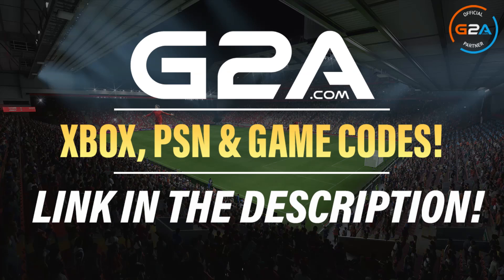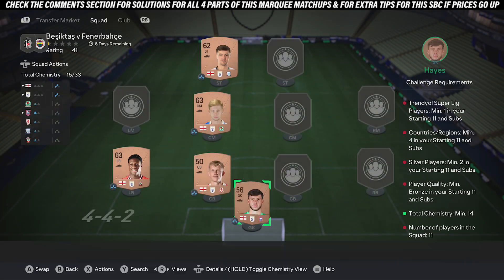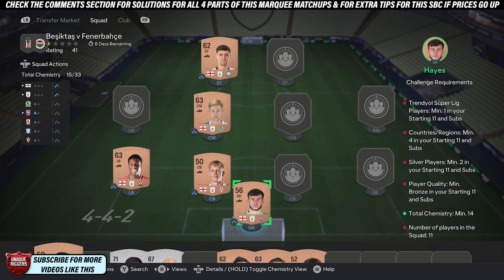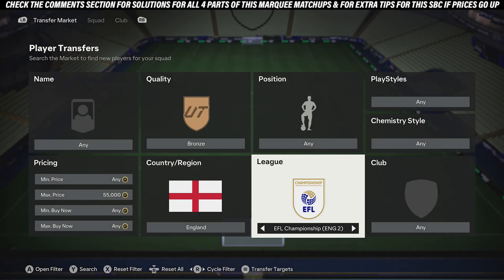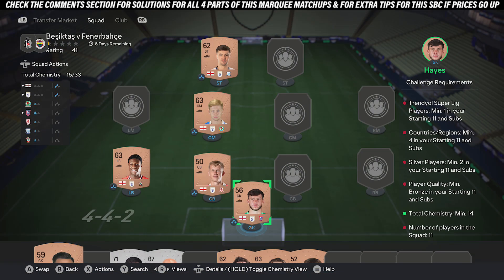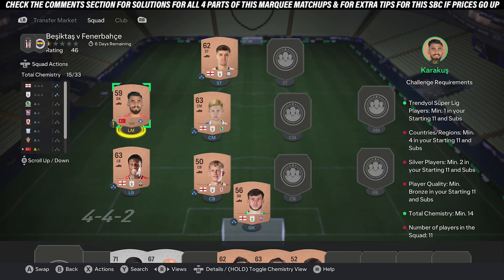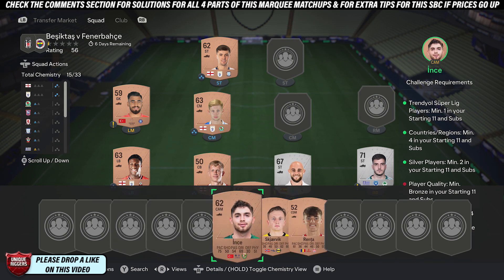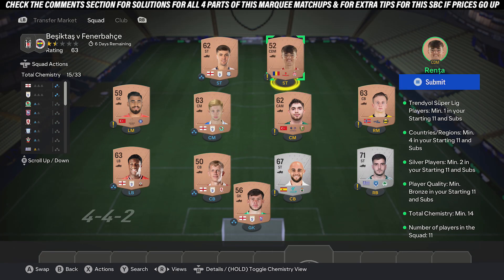FC 24 Marquee Matchups – Besiktas v Fenerbahce SBC - Cheap Solution & Tips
In this video I will be showing my Solution for Besiktas v Fenerbahce SBC that is part of the Marquee Matchups SBC on FC 24 Ultimate Team.

On my Channel I have SBC Solution videos for all the Latest Squad Building Challenges on EA FC 24 Ultimate Team, I will try and show the Best Solutions possible with my Cheap Methods for them like I have done for the Besiktas v Fenerbahce part of the Marquee Matchups SBC on EAFC 24 in this video. I try and show the Cheapest Solution for the time of recording but as the market is always moving the Solution will gradually change, so I try and give a few Tips on how to change the SBC to potentially save coins if some of the players go up to make sure you are Completing it the Cheapest Way possible. Also, you can check out my Solutions for the latest SBC on EAFC 24

Besiktas v Fenerbahce
VfB Stuttgart v Bayer 04 Leverkusen
Bergamo Calcio v Milan
Aston Villa v Arsenal